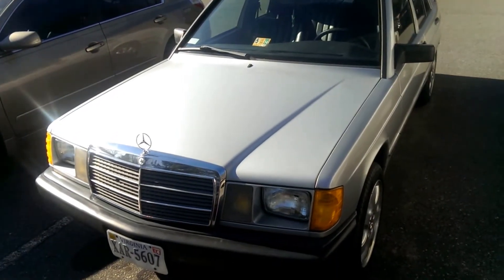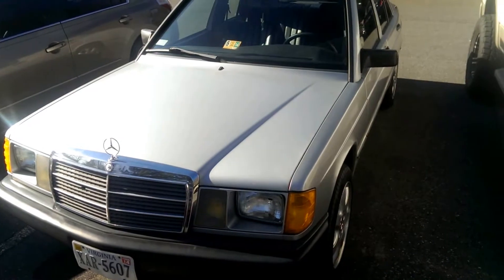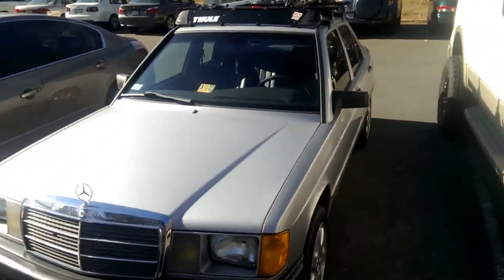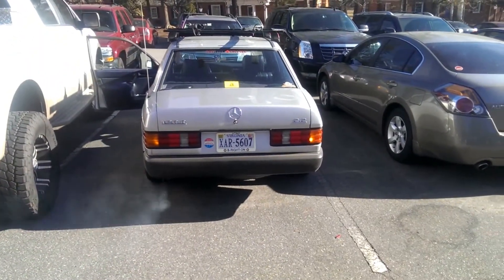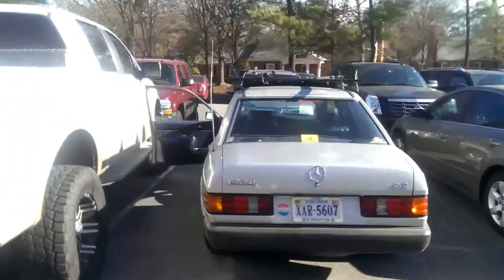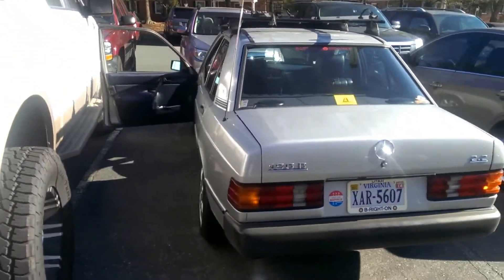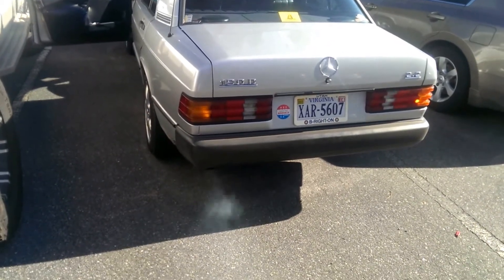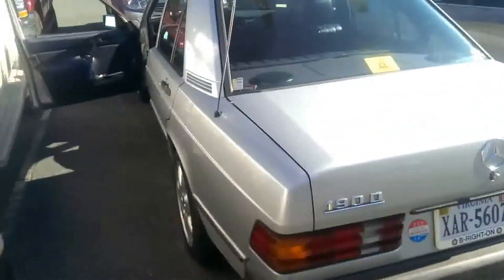1984 Mercedes-Benz 190d 2.2 Cold Start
No glow system. Overnight temp 18 degrees F. Parked at 17:30. Temp at start 36 degrees F.